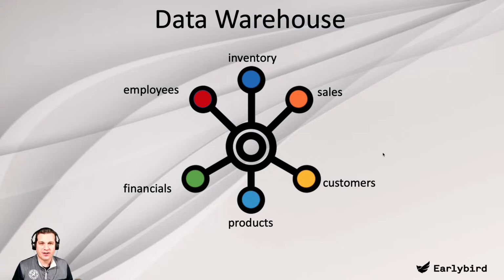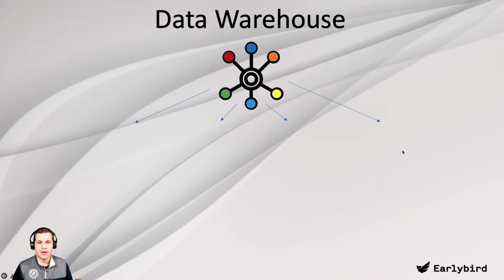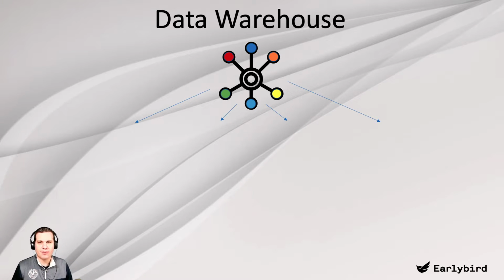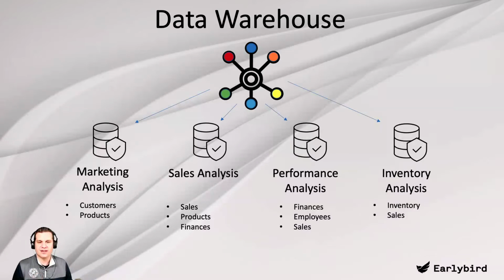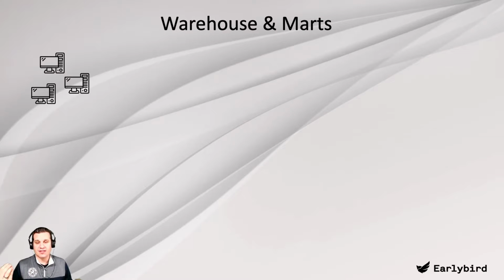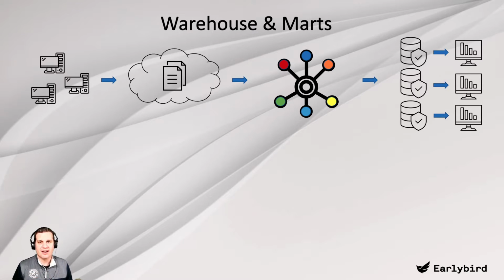Data Warehouses, Data Marts, and Data Lakes in 3 minutes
CEO Andrew Parnell helps you understand the basic differences between Data Warehouses, Data Marts, and Data Lakes in 3 just minutes.